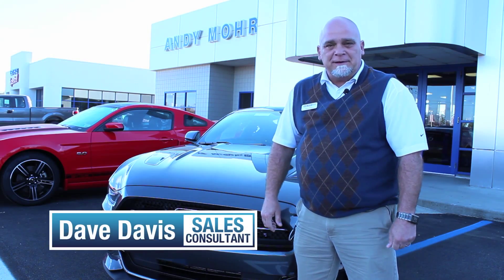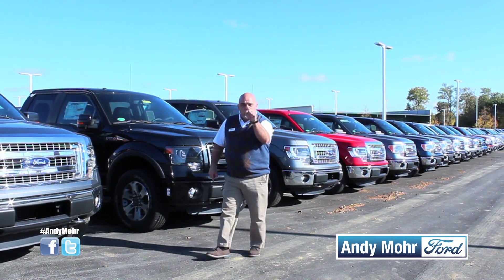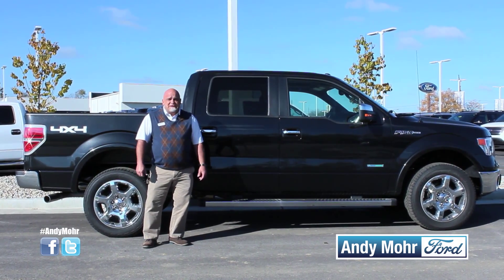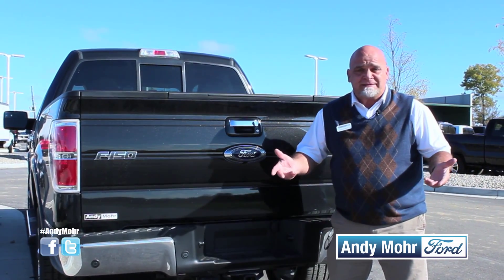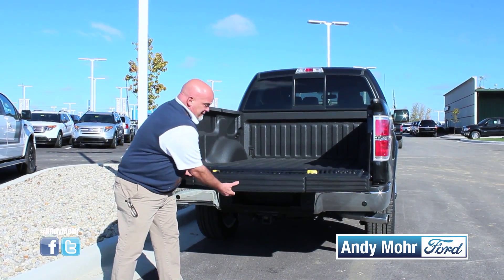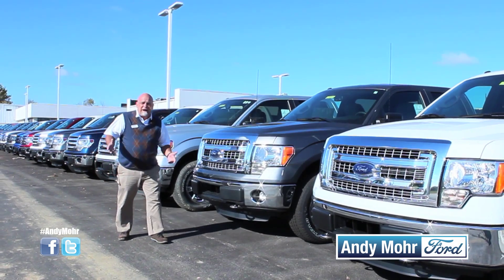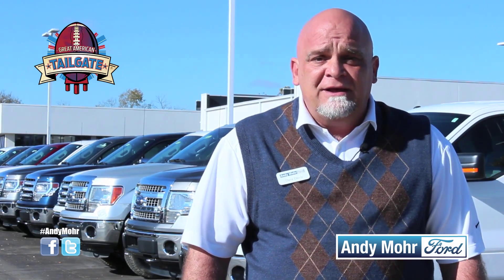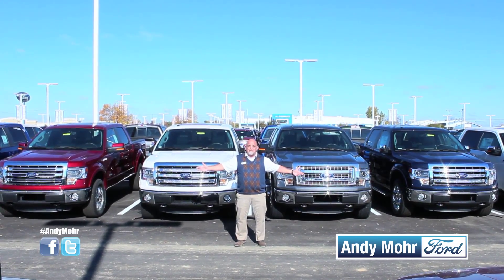How to Tailgate - Andy Mohr Ford- Indianapolis, Indiana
It doesn't matter if you're a Colts fan, a Hoosier fan, or an Irish fan... the 2014 Ford F150 will be the best setup for your tailgating! Let Dave show you his tips for the best tailgate! And be sure to leave a comment on your favorite tailgate recipe.